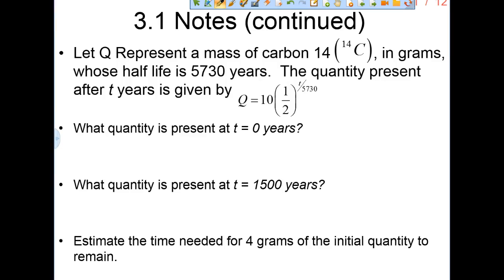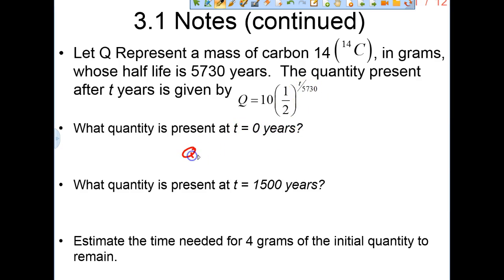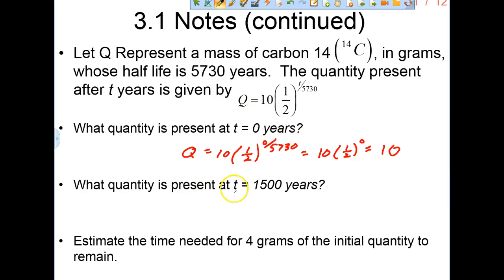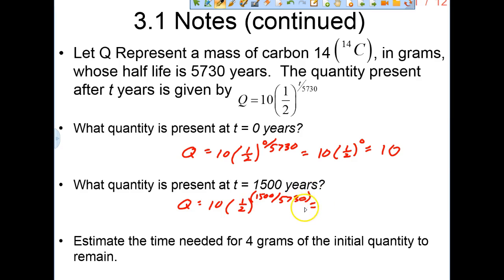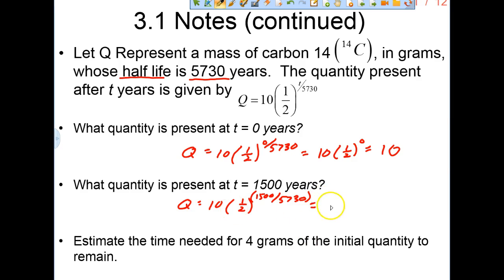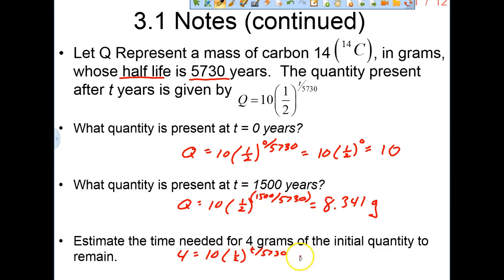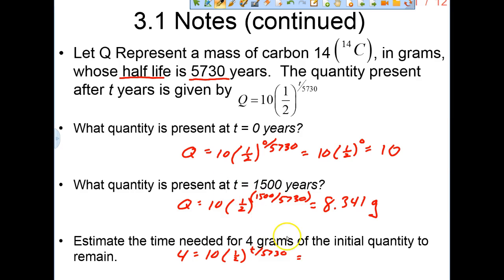3.1 Notes (last slide)